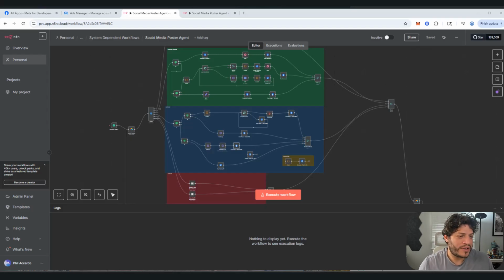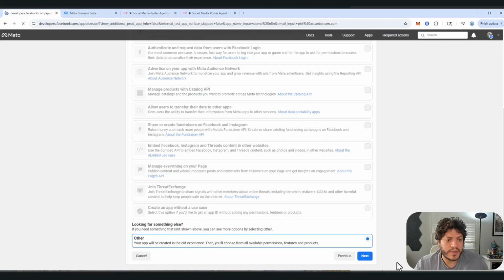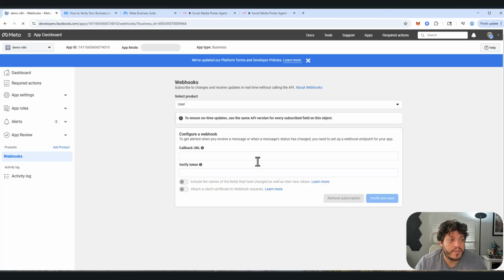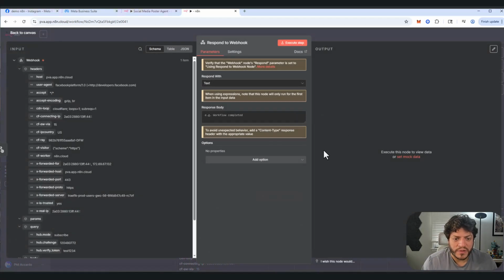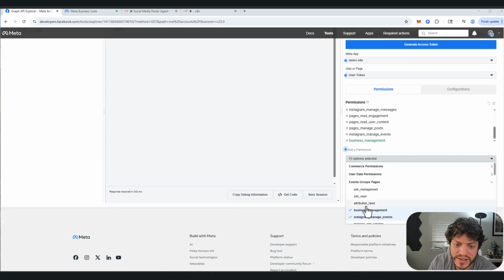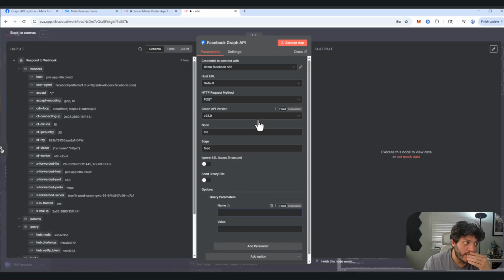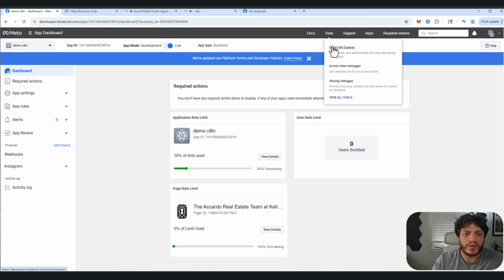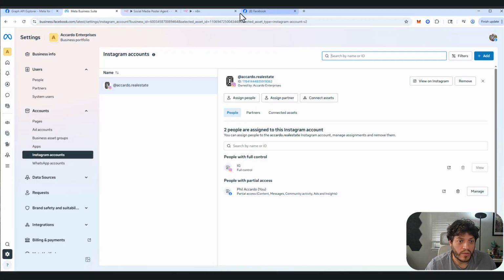n8n Meta Integration: How to Set Up the Graph API (Full Tutorial)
🚀 Join my free community for real estate agents learning how to build powerful AI automations

Ready to unlock powerful social media automation with AI? This video is the essential first step. I'll guide you through the entire process of setting up the Facebook Graph API to connect your Facebook Pages and Instagram accounts directly to n8n.

Getting this API connection right is the key to creating AI agents that can post text, images, and even videos for you automatically. Setting up APIs can be tricky, but this step-by-step tutorial (updated for October 2025) makes it easy to follow.

Get my n8n Workflows: Join my free Skool community to view my templates and connect with others!